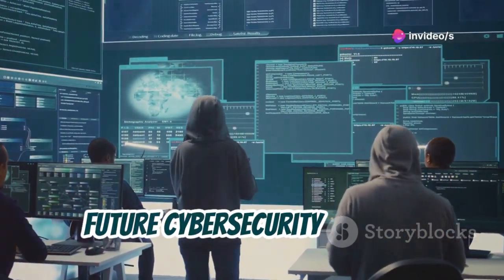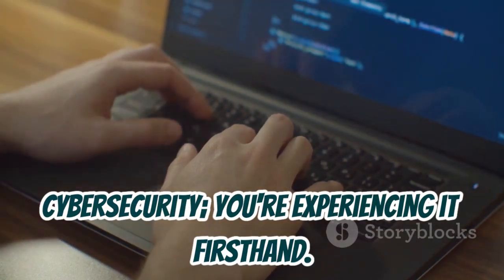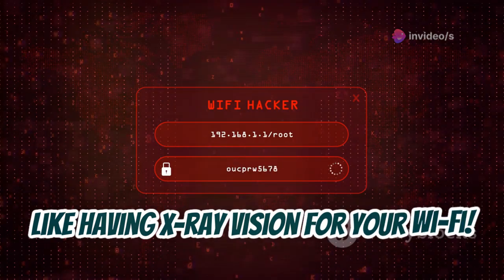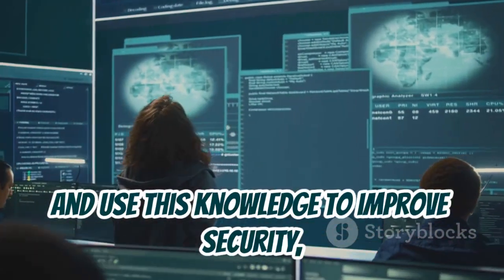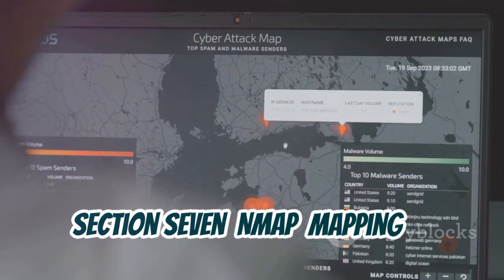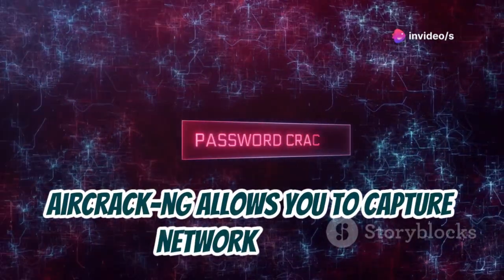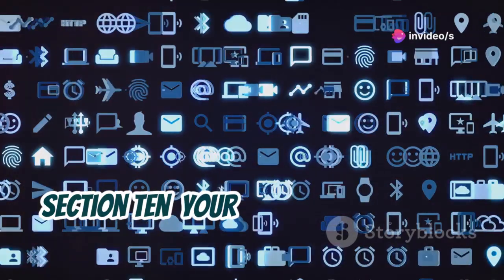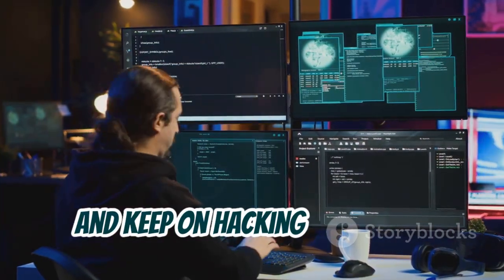All In One Hacking Tools In Kali Linux For Beginners 2024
Dive into the world of ethical hacking with our comprehensive guide! 🌐 Discover the significance of ethical hacking and how it serves as a digital detective work. Learn about Kali Linux, the go-to OS for cybersecurity with 600+ pre-installed tools. Understand the power of the Social Engineering Toolkit (SET) and Metasploit Framework for penetration testing. Explore Nmap's capabilities in network mapping and vulnerability scanning, and see how Aircrack-ng assesses Wi-Fi security. Our video emphasizes the importance of using hacking skills responsibly and staying updated in the ever-evolving field of cybersecurity.